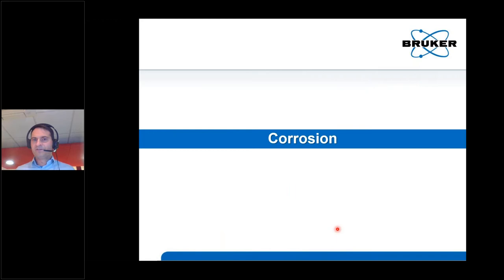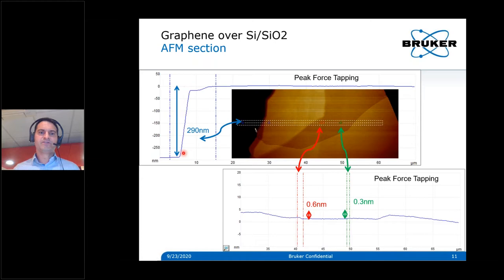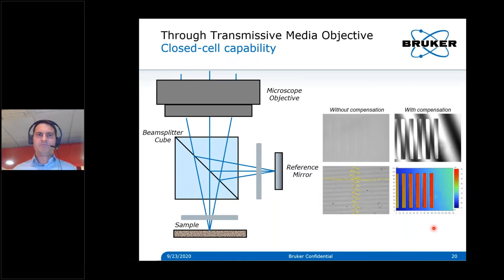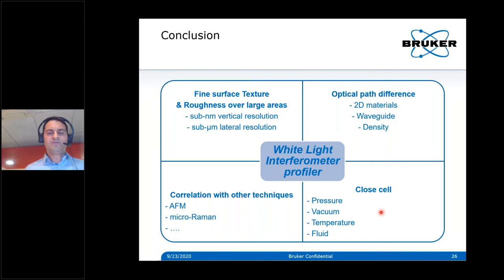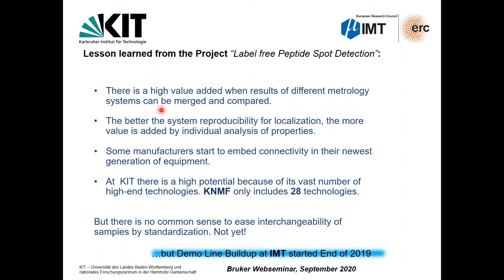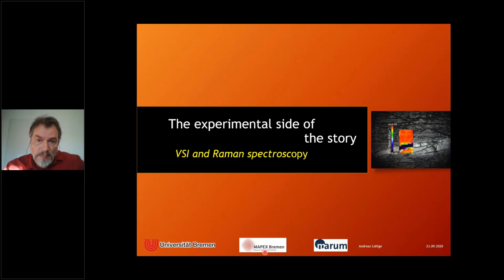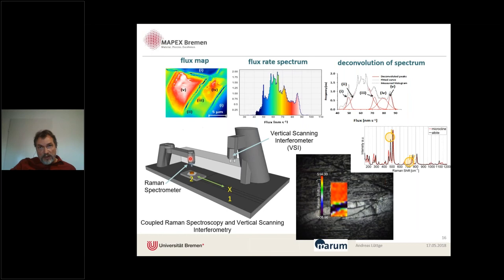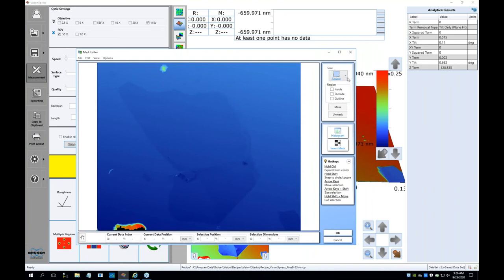3D Optical Profilometer | Advanced Material using White Light Interferometry | Bruker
Webinar originally aired in 2020.

This webinar provides a comprehensive explanation of roughness considerations, including such key concepts as waviness, roughness, and spatial filtering. You will learn how to properly set up measurements and subsequent post-processing analyses to comply with ISO standards for mean roughness. Both profile and areal-based measurements are described, with emphasis on their differences. Practical examples based on 3D optical profiler and roughness standards are also covered.

Featured Speakers:
-Andreas Luttge, Ph.D.
-Alexander Nesterov-Mueller, Ph.D.
-Samuel Lesko, Ph.D.